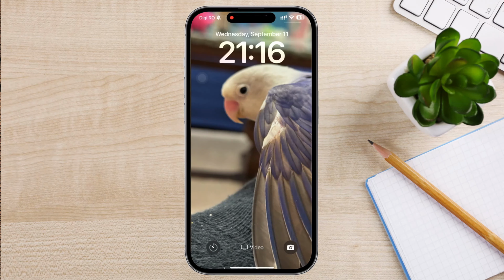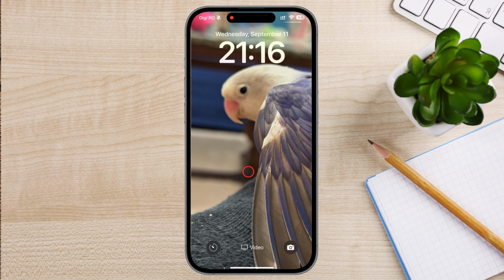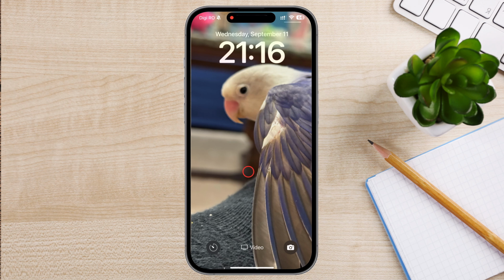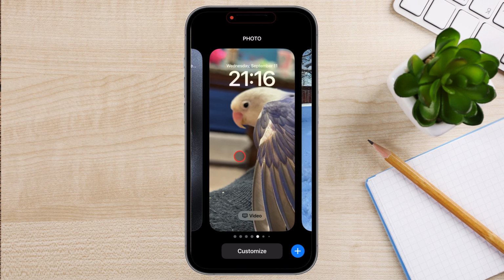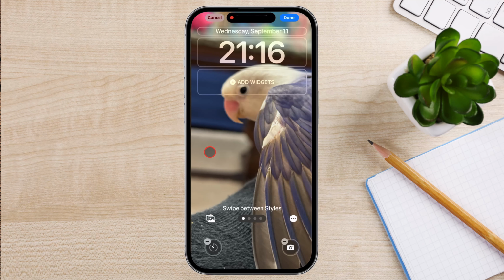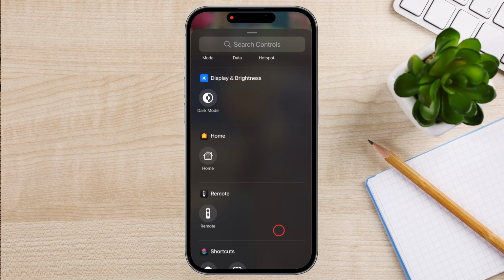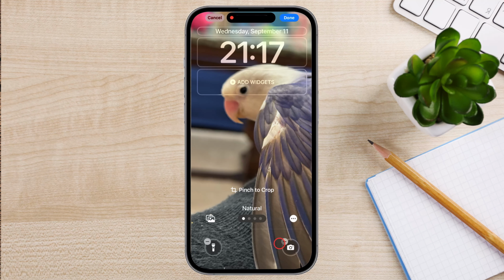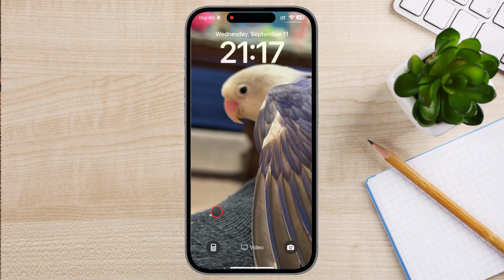How To Change The Lockscreen Buttons On iOS 18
In this video, we’ll show you how to customize the lock screen buttons on your iPhone with iOS 18! 🔒✨ The new iOS update gives you even more control over what buttons you see on your lock screen, making it easy to access your favorite features like apps, Siri, or smart home controls directly from the lock screen.

📲 Steps Covered:

How to access the Customize option for your lock screen
How to replace default buttons like Flashlight or Camera with functions you use the most
Tips for making your iPhone more personalized and efficient